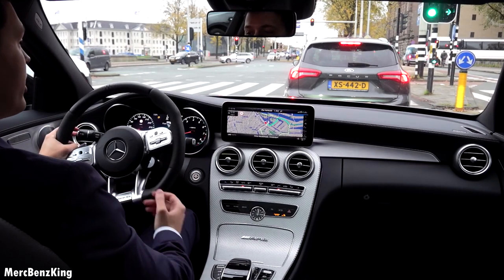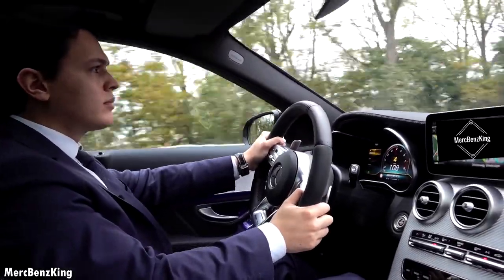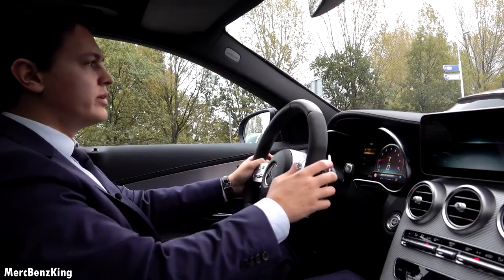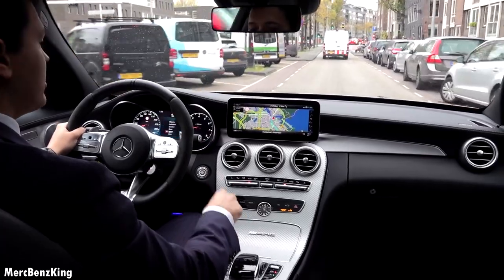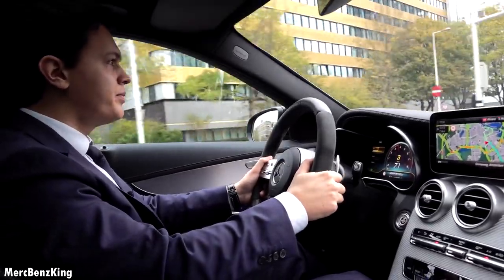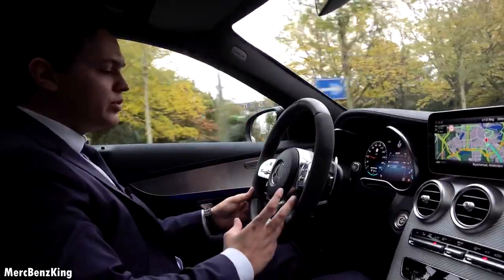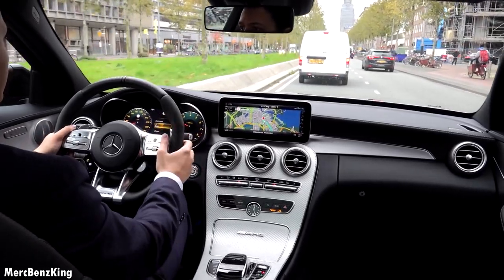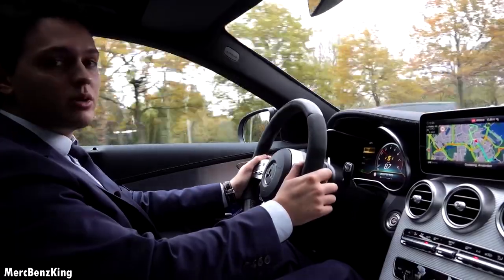2020 Mercedes AMG C63S BRUTAL Full Drive Review Estate Sound Acceleration hd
Options on my Mercedes:
- Panoramic Sunroof
- AIRMATIC Suspension
- Memory seats
- Thermotronic airco
- Airbalance Parfum